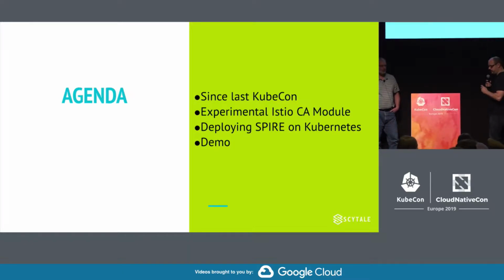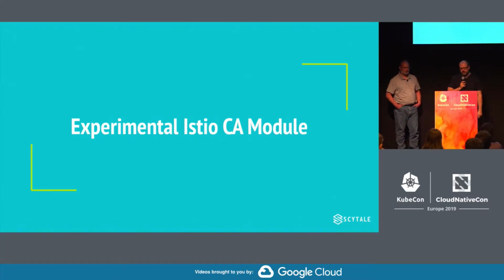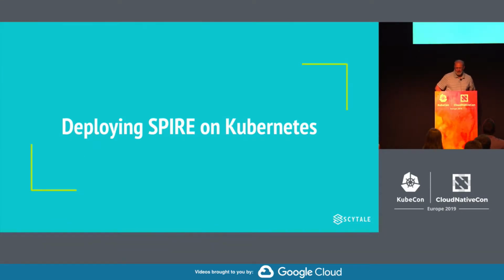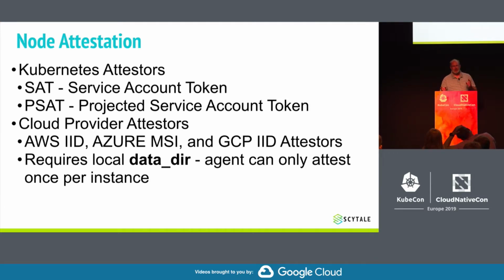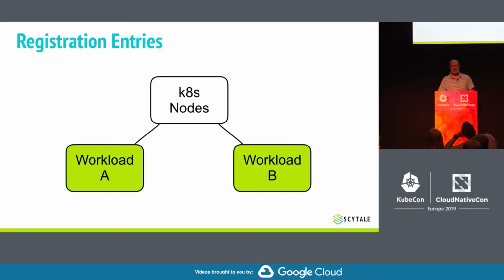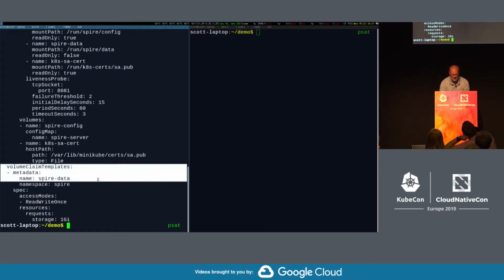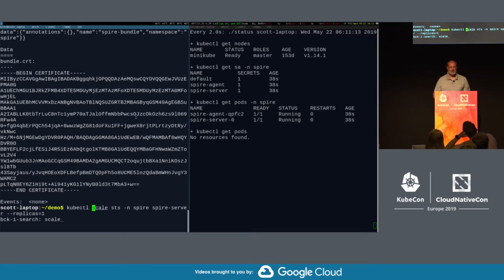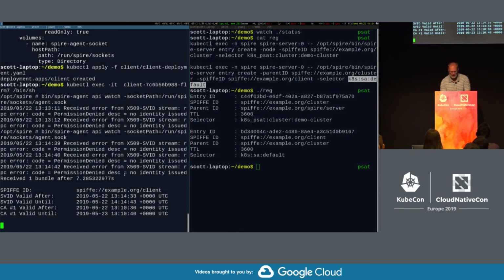Deep Dive: SPIFFE - Scott Emmons & Emiliano Bernbaum, Scytale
SPIFFE (Secure Production Identity Framework For Everyone) is an open source standard for giving identities to services in dynamic and heterogeneous environments. SPIRE (SPIFFE Runtime Environment) is an implementation of SPIFFE that can be deployed to attest service workloads and the infrastructure that runs them. Is it best to deploy SPIRE components in daemonsets, statefulsets, or regular container deployments? How should configmaps be used to configure the SPIRE server and agent? How is the SPIRE agent deployed and configured so the workload API is available to service containers? What is the recommended mechanism for persisting SPIRE data for resiliency and security? In this deep dive, we’ll discuss these best practices plus more suggestions and recommendations for deploying SPIRE in Kubernetes.